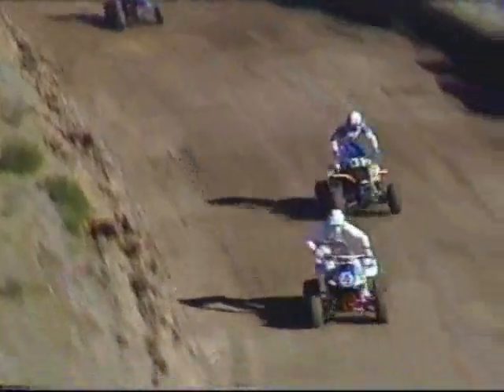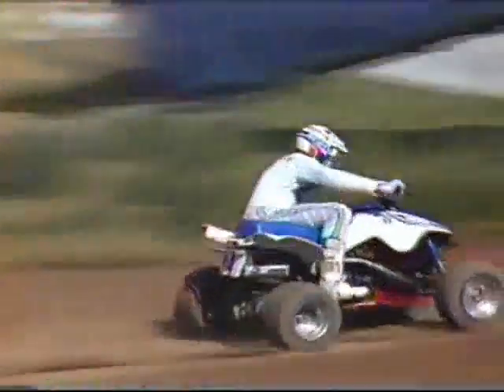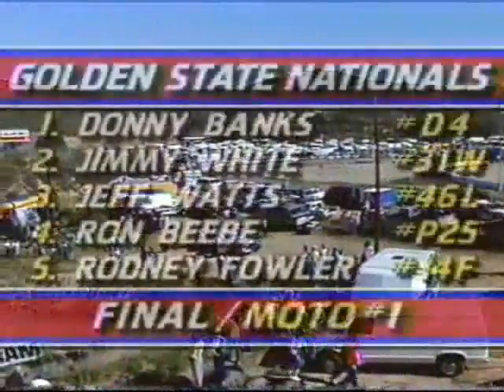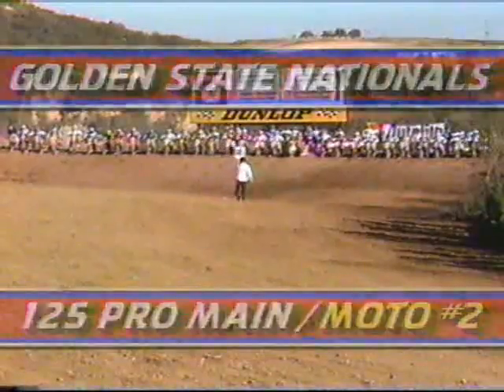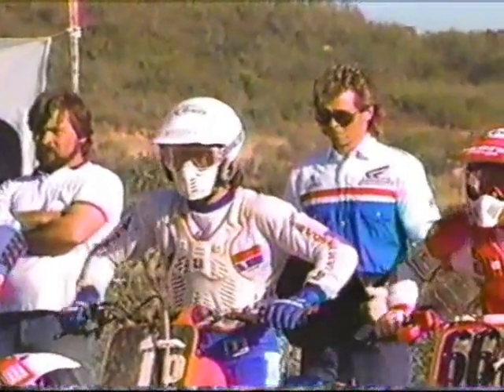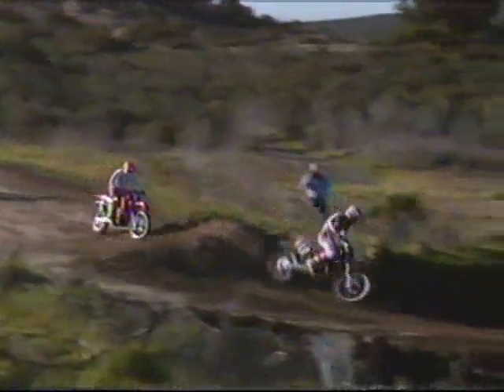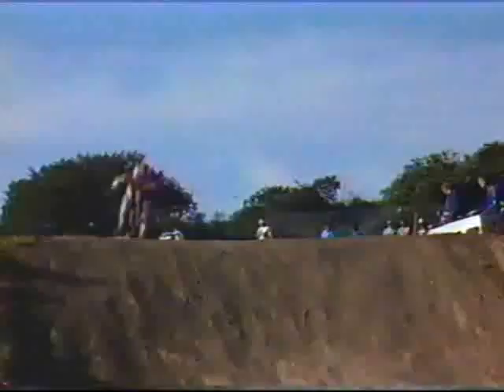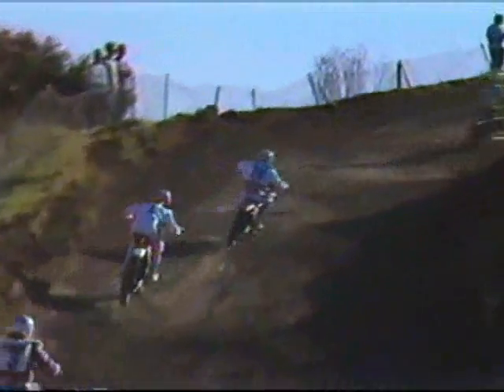CMC Motocross Carlsbad 1987 Part Five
The CMC Motocross Dodge Truck Golden State Nationals from Carlsbad Raceway in Carlsbad, California on American Sports Cavalcade. The best 125 Motocross and 250 Quad racers in the country are in attendance.

Hosted by: Paul Page and Steve Evans